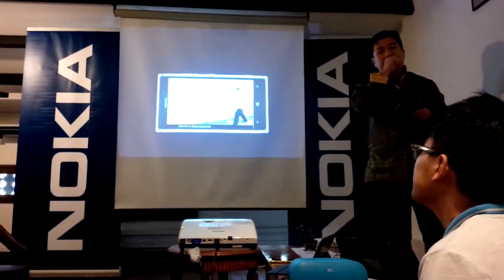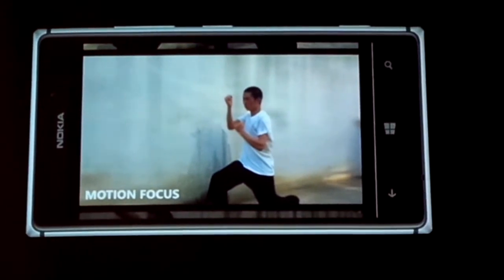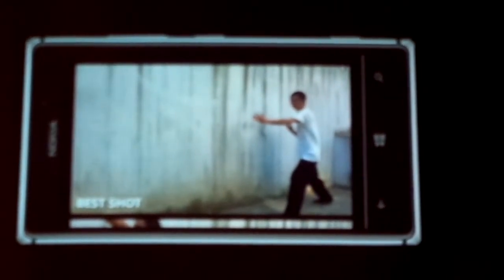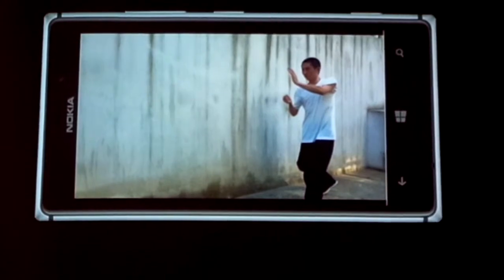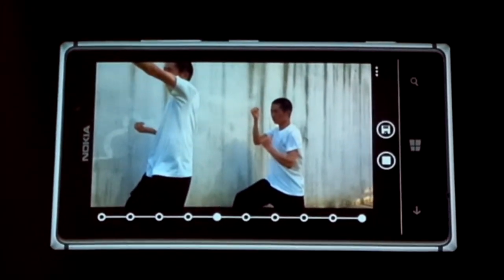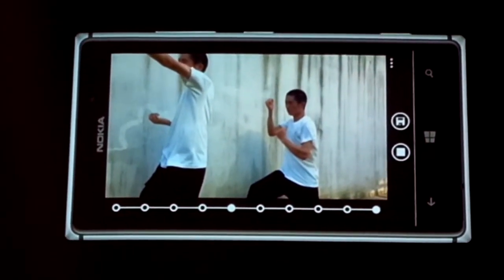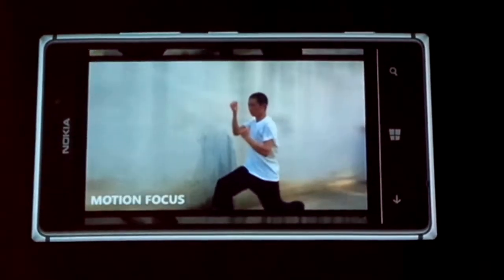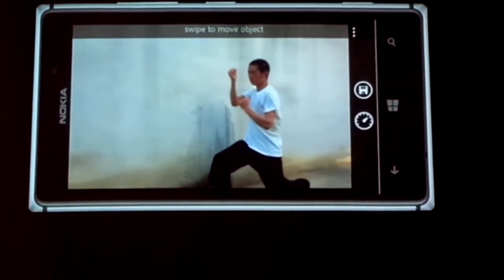Nokia Lumia 925 Smart Camera Demonstration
Nokia folks doing a demo at Tea Chapter, 9 Neil Road, Singapore on 17 July 2013.